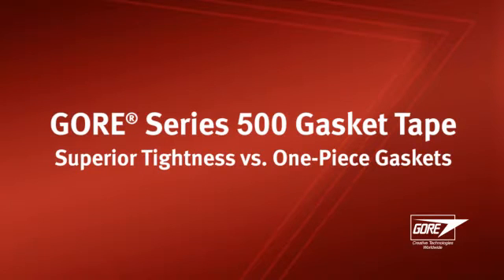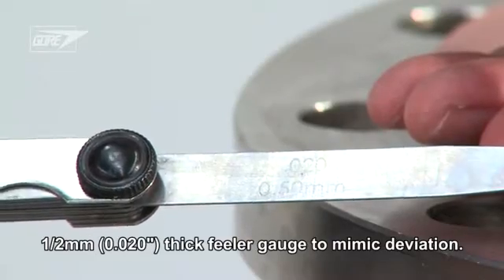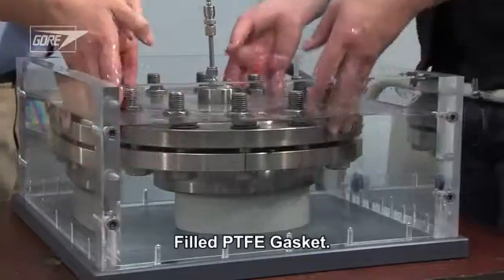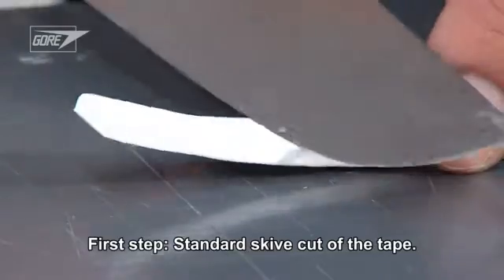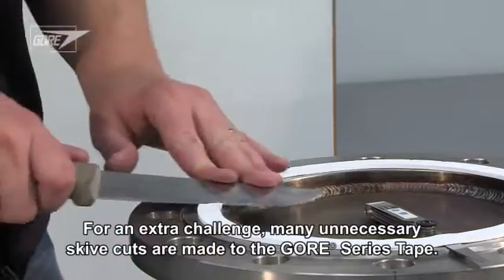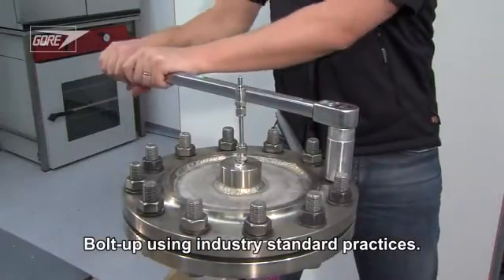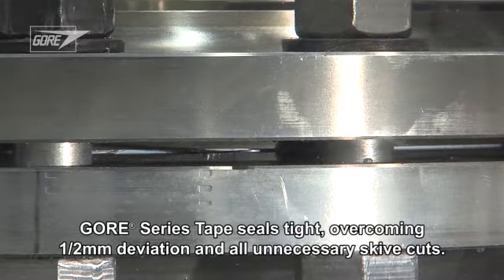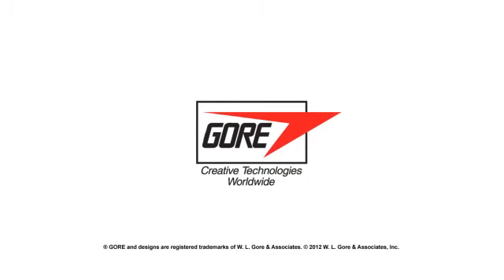GORE® Gasket Tape Series 500 – Proprietary technology that outperforms other ePTFE gaskets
GORE® Gasket Tape Series 500 is made of 100% expanded polytetrafluoroethylene (ePTFE), using a proprietary Gore manufacturing technology that delivers exceptional sealing reliability, especially on large and irregularly shaped steel flanges.

Because of its internal structure, GORE® Gasket Tape Series 500 excels at resisting cold flow and creep. Tests prove GORE® Gasket Tape Series 500 is nearly twice as effective at resisting creep than other brands of ePTFE tapes.